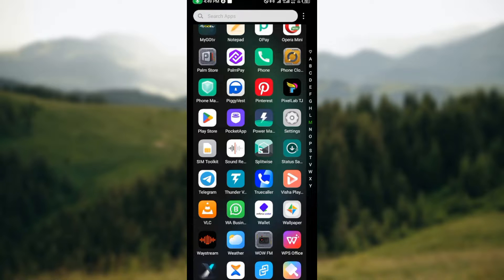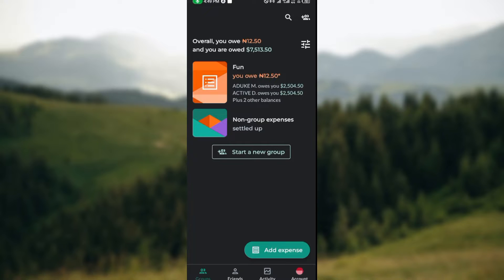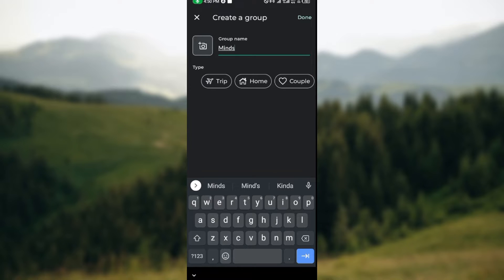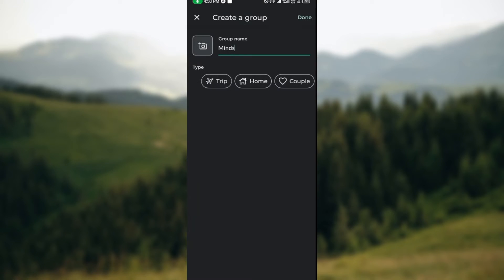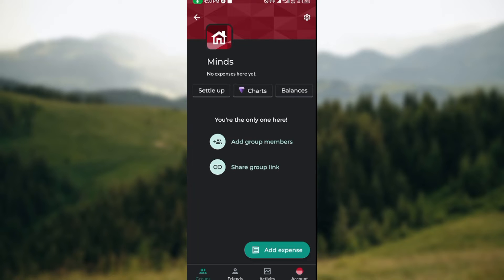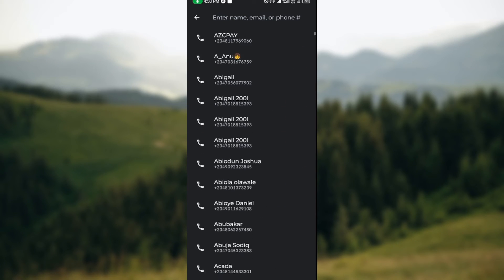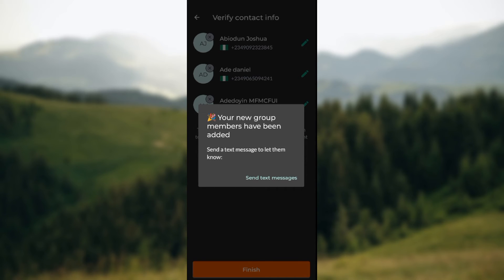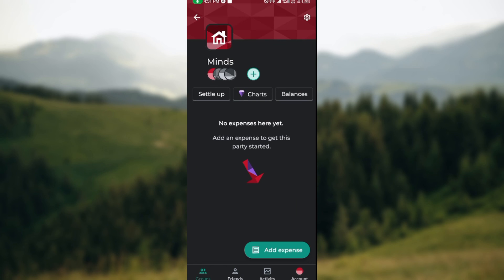How to Create New Group on Splitwise (Easiest Way)​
Today we talk about How to Create New Group on Splitwise, so stay until the end of the video to see the full explanation.